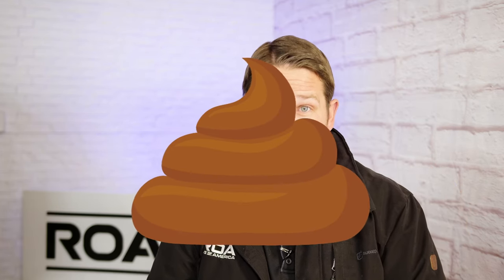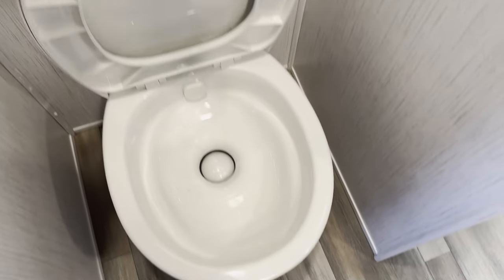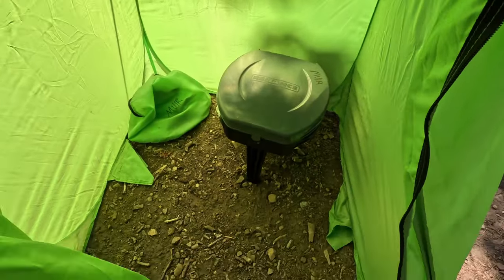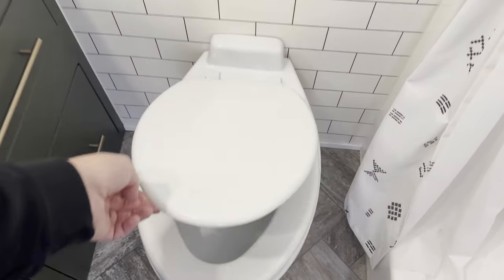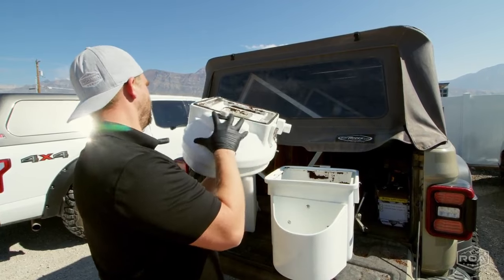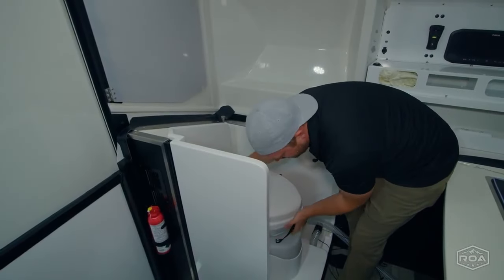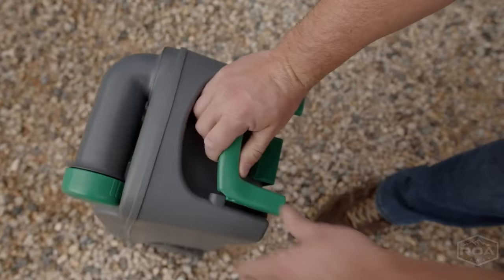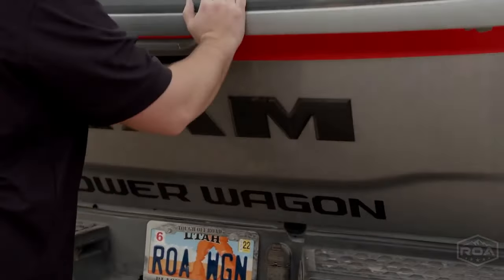Beginner's Guide To Choosing An Off-Grid RV Toilet | ROA Off-Road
Shane talks Off-Grid TOILETS! We have experienced using a bunch of different off-grid toilets as we have gained experience in the overland industry, and today Shane shares what he knows with you, so you can get a better idea of what the best toilet is for YOU and your RV.